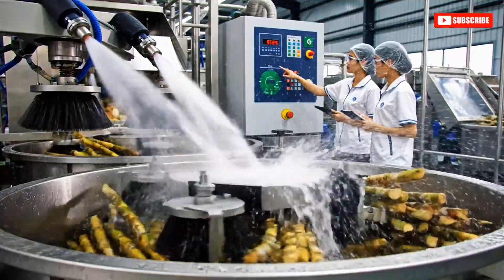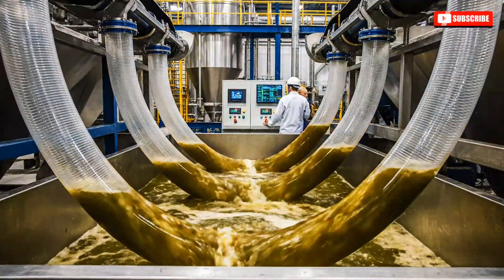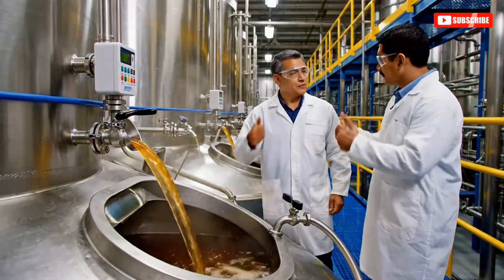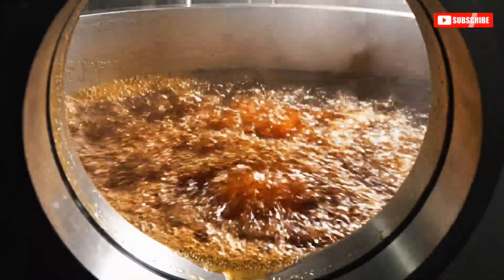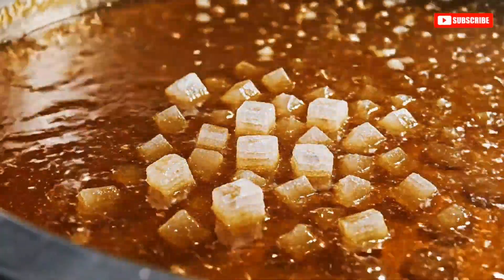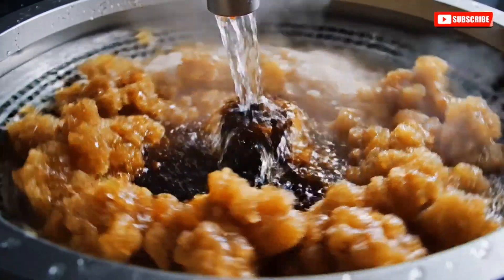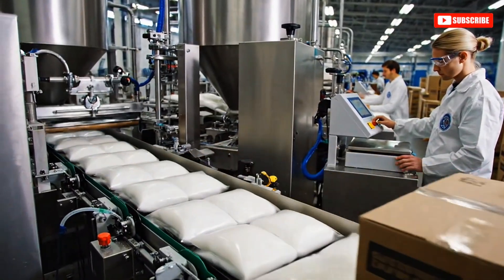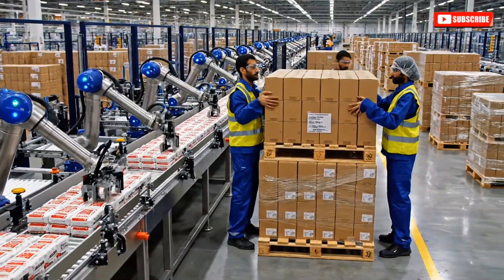Inside a Giant Cane Sugar Factory: How Fresh Sugarcane Becomes Shiny Crystal Sugar (Factory Process)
Ever wondered how sugarcane becomes the sugar and sweet products we use every day? In this video, we take you behind the scenes inside a real sugarcane factory, tracing the journey from sugarcane harvesting to refinement and packaging of sugar and other sweet products.

🔍 What you’ll see:

Sugarcane fields and the harvesting process 🍃

Transporting cane to the factory 🚜

Crushing, juicing & extraction of cane juice

Clarification, boiling, crystallization & refinement steps

How molasses, jaggery, and granulated sugar are produced 🍬

Packaging & quality checks 🏭

Environmental & safety measures at the factory

Behind-the-scenes insight: equipment, workflow, workers & factory ambience

✅ Whether you’re curious about agriculture, food processing, industrial manufacturing, or just love learning how everyday essentials are made — this video is perfect for you.